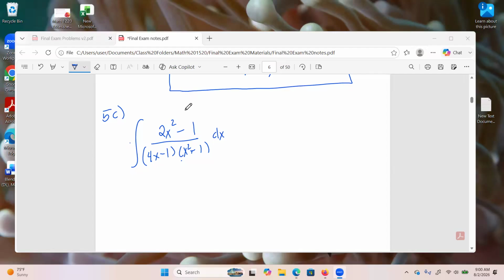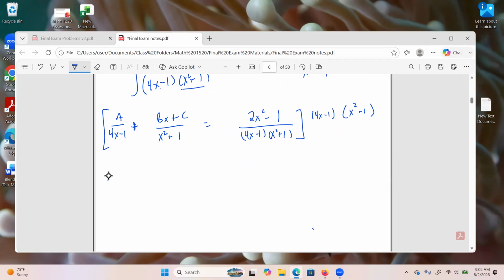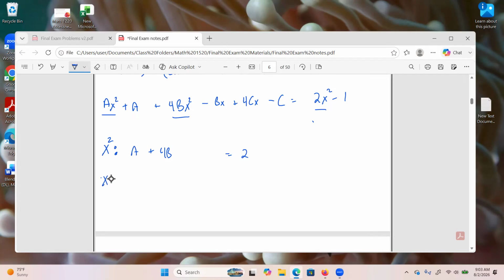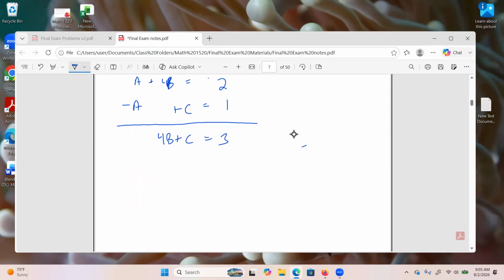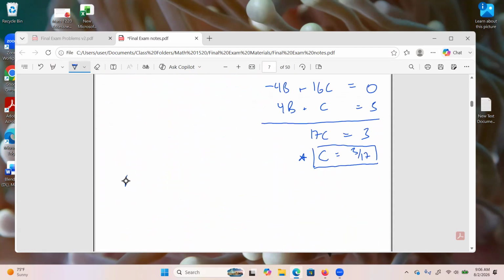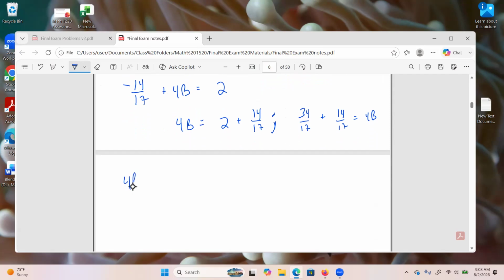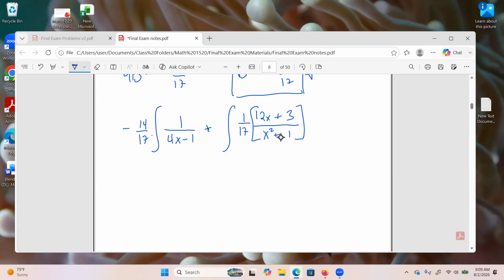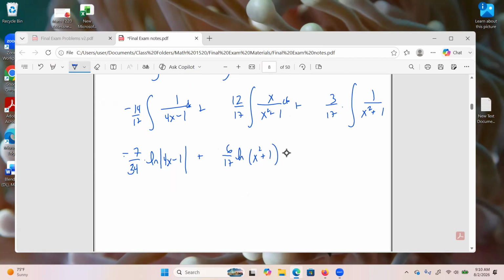Math 1520 Final Exam Review Problem 3c